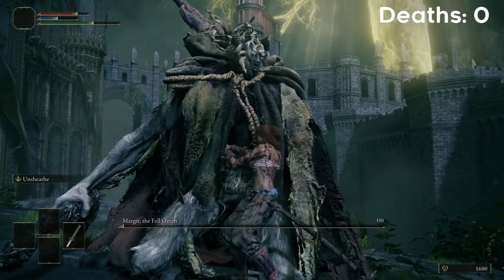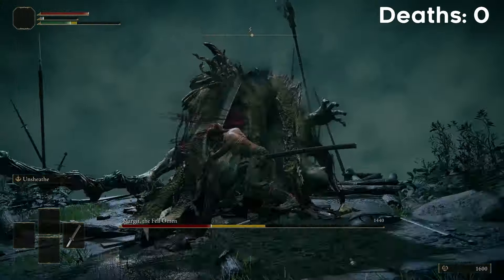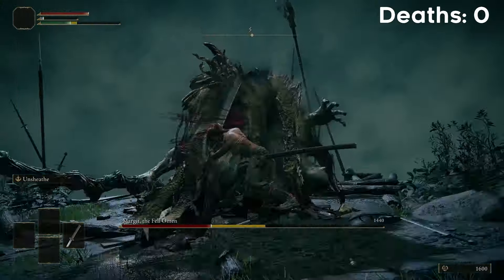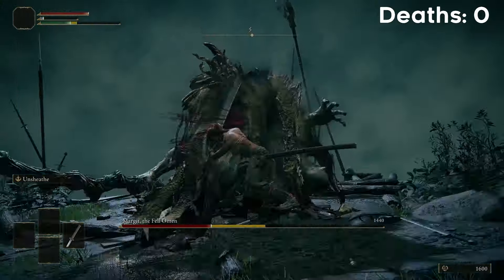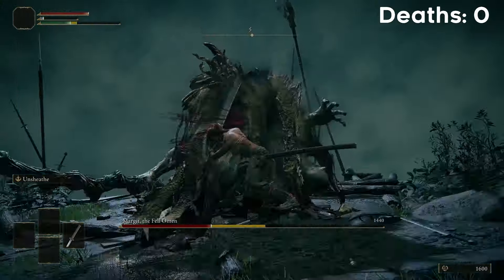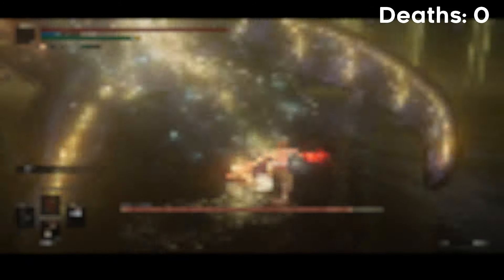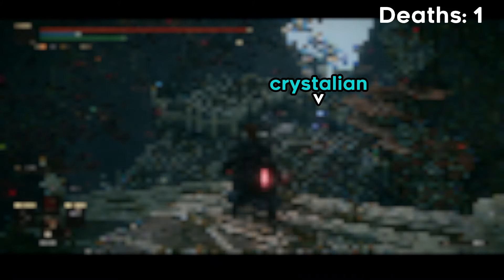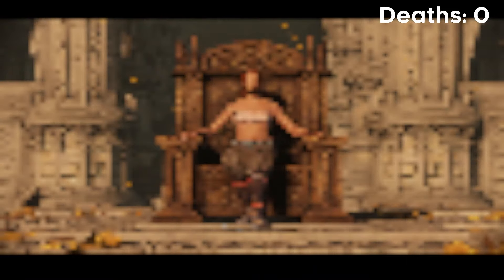Elden Ring But The Resolution Drops After Every Boss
playing at 100x100 is the only way to get a stable framerate in elden ring

CHAPTERS:
0:00 Intro
0:32 Margit
1:56 Radahn
2:55 DTS
3:45 Morgott
4:28 Fire Giant
5:38 Godskin Duo
7:28 Maliketh
8:58 Gideon
9:49 Hoarah Loux
10:22 Radabeast
11:56 Niall
12:53 Loretta
13:51 Malenia